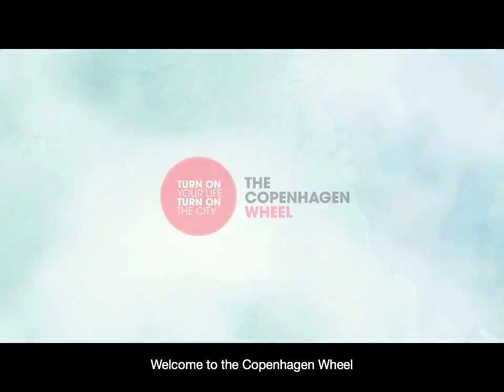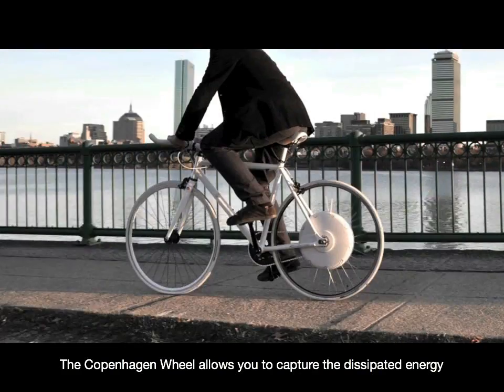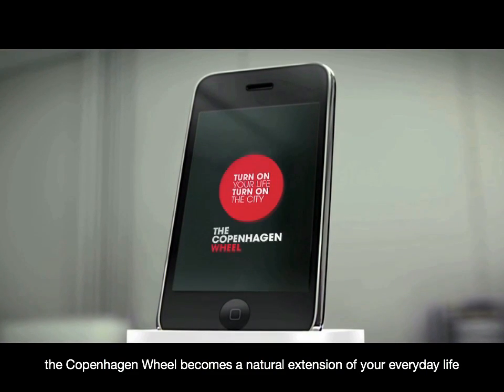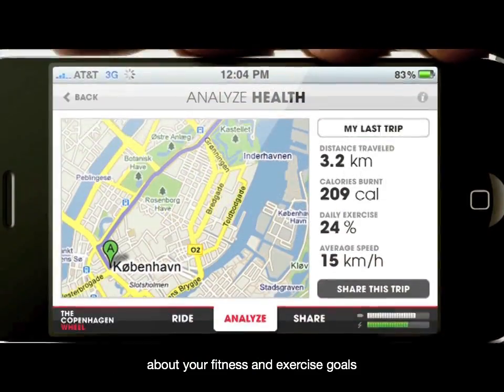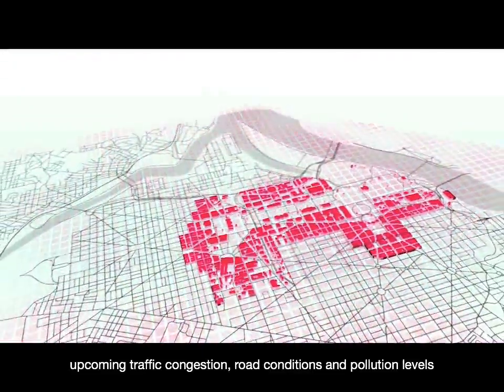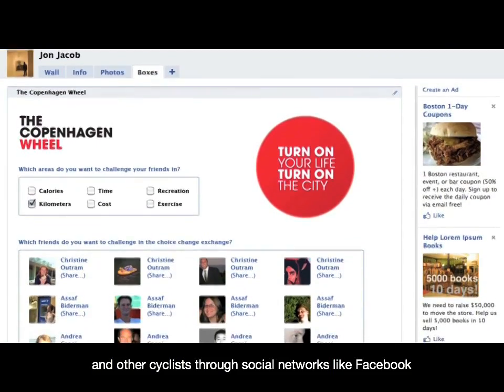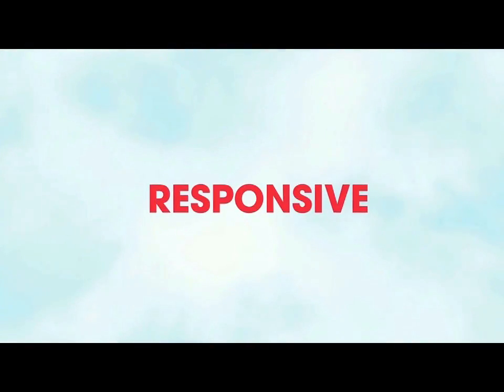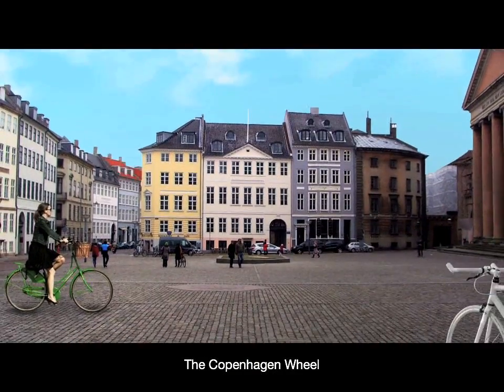The Copenhagen Wheel - Teaser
THE COPENHAGEN WHEEL
Smart, responsive and elegant, the Copenhagen Wheel is a new emblem for urban mobility. It transforms ordinary bicycles quickly into hybrid e-bikes that also function as mobile sensing units. The Copenhagen Wheel allows you to capture the energy dissipated while cycling and braking and save it for when you need a bit of a boost. It also maps pollution levels, traffic congestion, and road conditions in real-time.
SENSE and SUSTAINABILITY
Controlled through your smart phone, the Copenhagen Wheel becomes a natural extension of your everyday life. You can use your phone to unlock and lock your bike, change gears and select how much the motor assists you. As you cycle, the wheels sensing unit is also capturing your effort level and information about your surroundings, including road conditions, carbon monoxide, NOx, noise, ambient temperature and relative humidity. Access this data through your phone or the web and use it to plan healthier bike routes, to achieve your exercise goals or to meet up with friends on the go. You can also share your data with friends, or with your city - anonymously if you wish thereby contributing to a fine-grained database of environmental information from which we can all benefit.
The project was conceived and developed by the SENSEable City Lab for the Kobenhavns Kommune. The prototype bikes were realized with the help of our technical partner Ducati Energia and funding from the Ministry for the Environment. Progical Solutions LLC provided technical support for the iphone control of the bikes.

The components of the project are an electric bicycle wheel that can be easily retrofitted into any regular bicycle and location and environmental sensors which are powered by the bike wheel and in turn provide data for a variety of applications.

The Copenhagen Wheel project demonstrates that small intelligent implementations can lead to major changes.

grandchallengestories